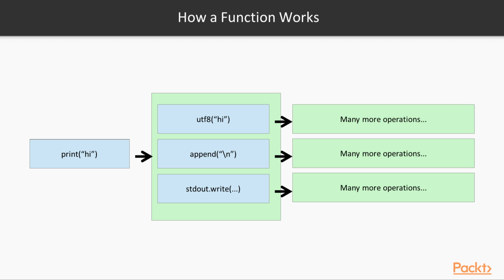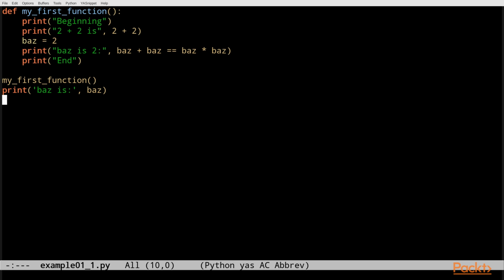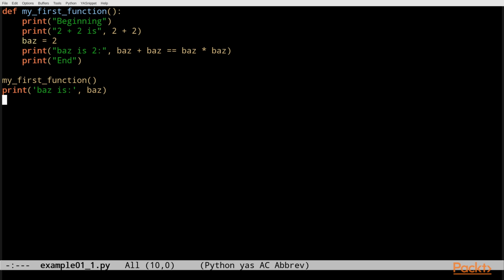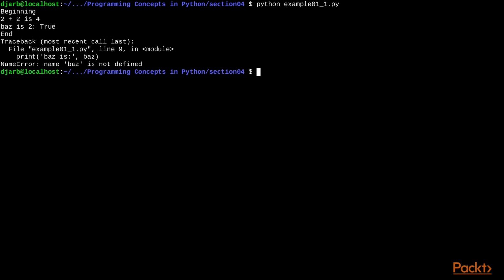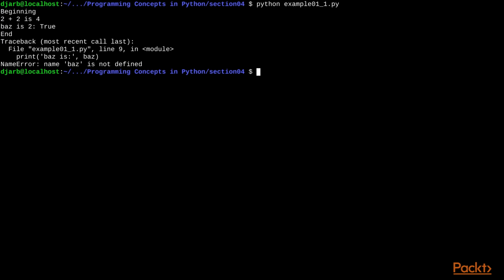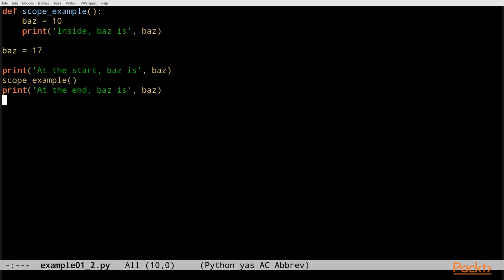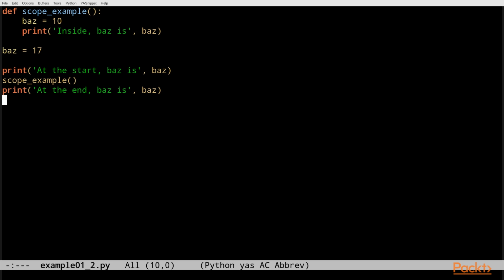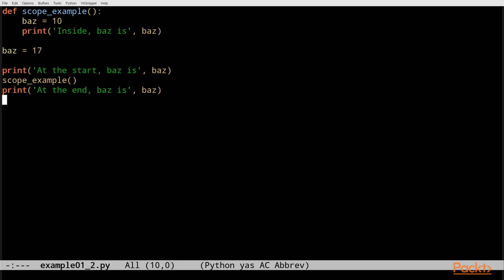Programming Concepts in Python: Creating Functions| packtpub.com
This video will give you an overview about how to create a function.
• Use Python's def statement and lambda expression
• Use def statements
• Learn about the Function scope